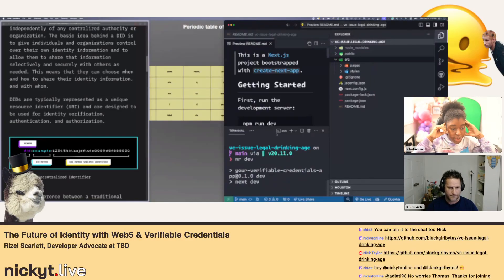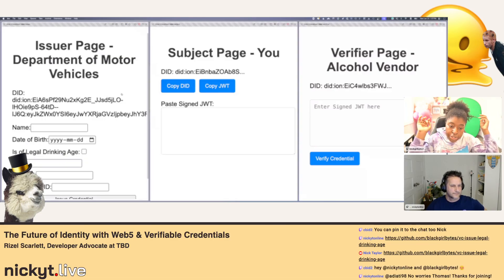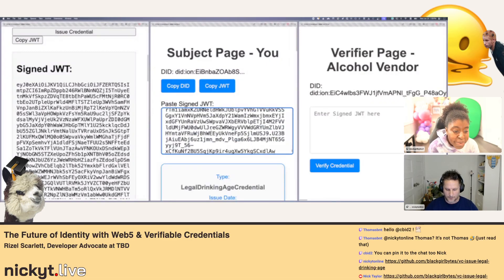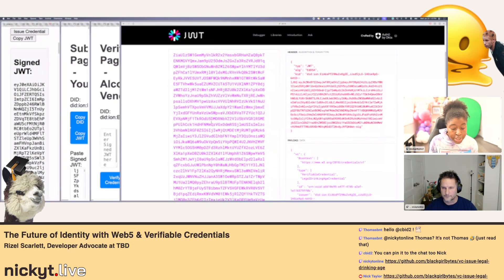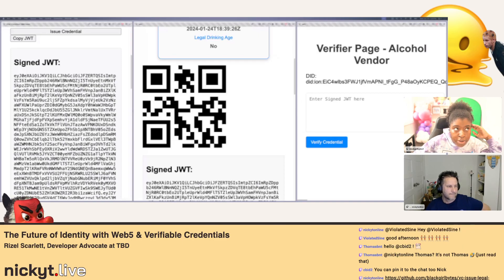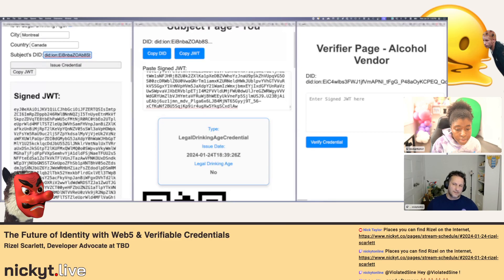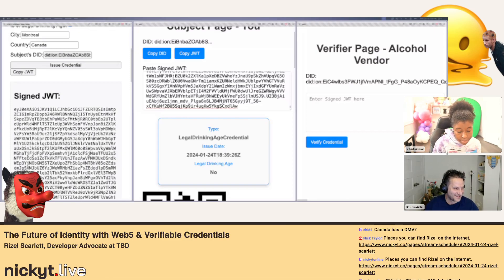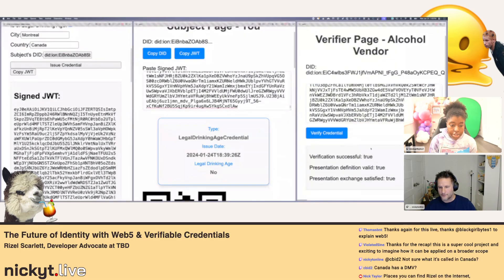Highlight: The Future of Identity with Web5 & Verifiable Credentials with Rizel Scarlett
Rizel Scarlett, Developer Advocate at TBD, joins Nick Taylor to discuss the future of identity with Web5 & verifiable credentials.